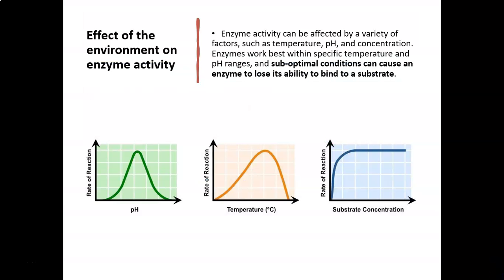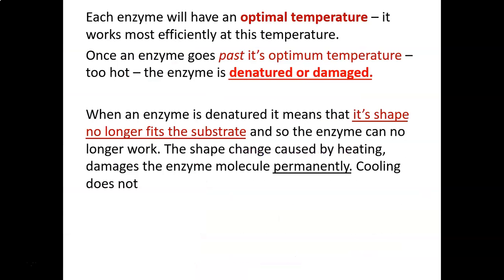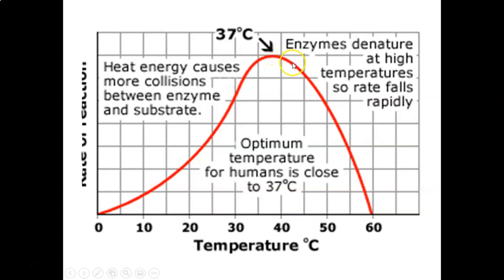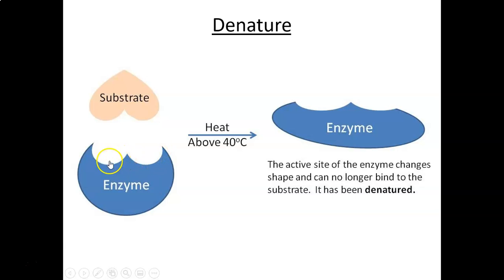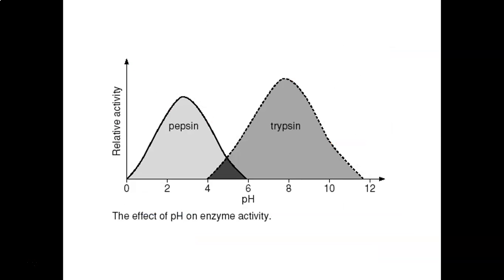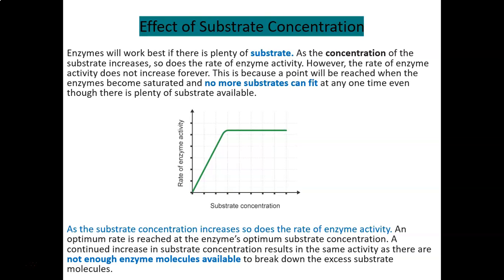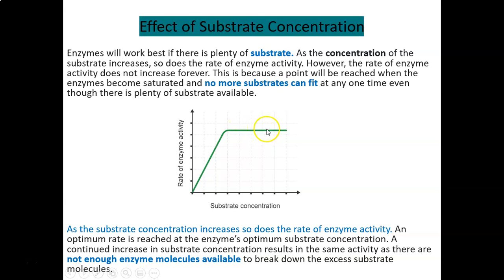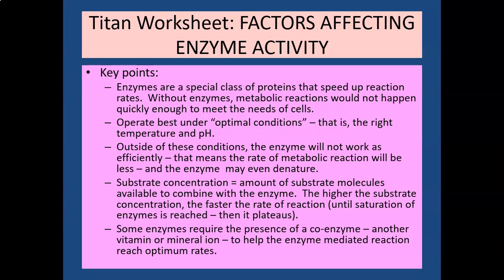2 Enzymes pH Temp Substrate